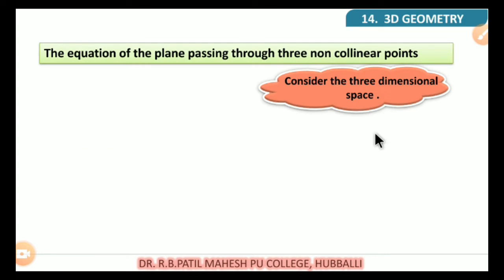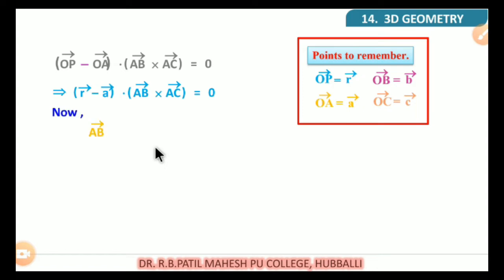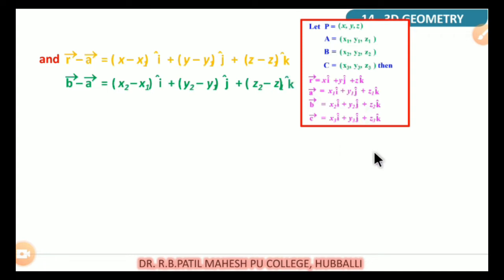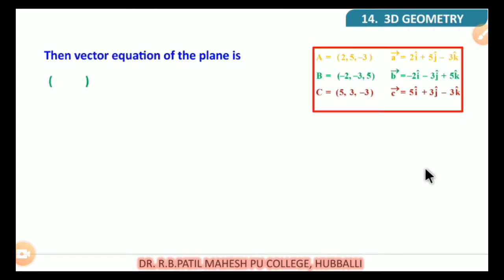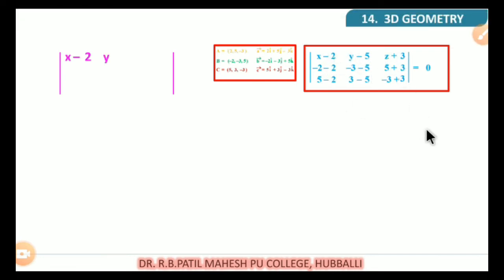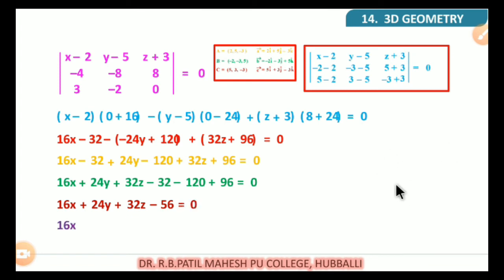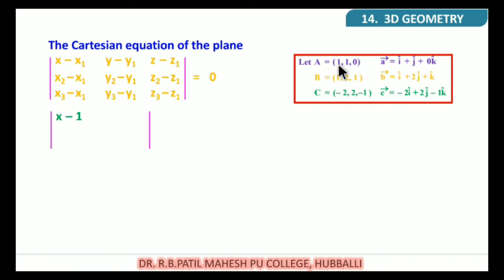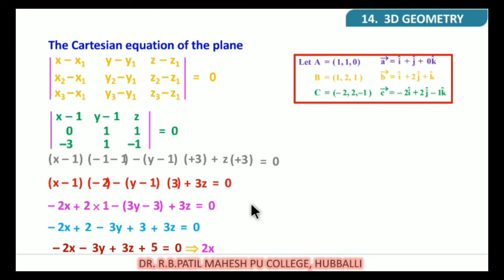3D Geometry Lecture 14